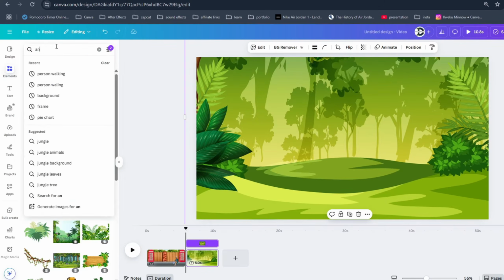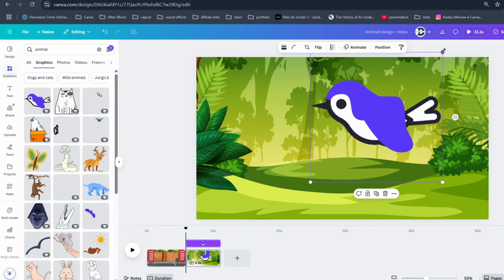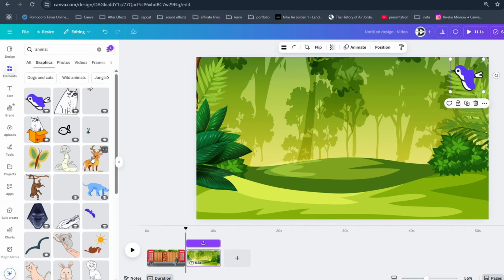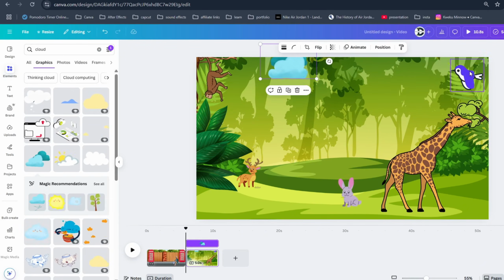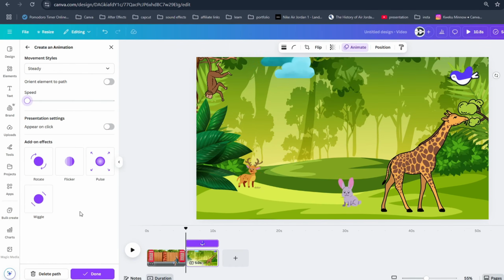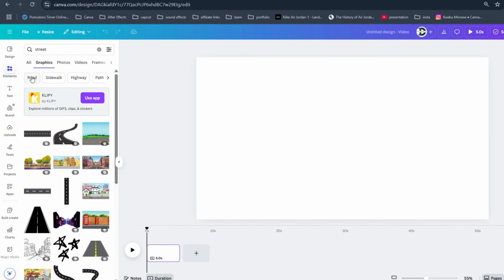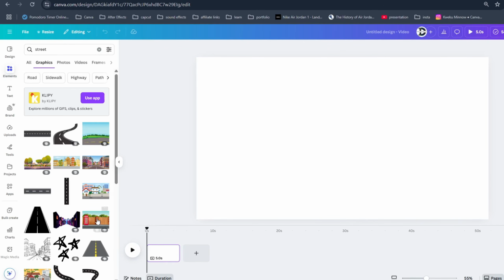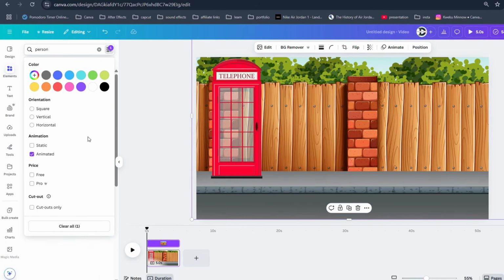How I Made Animal Animation in Just 5 Minutes! | Easy Canva Tutorial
Want to create stunning Canva animation videos in just 5 minutes? This tutorial will show you how to make high-quality animations without any design skills! Whether you're a beginner or an expert, Canva makes it easy to create eye-catching animated content for YouTube, Instagram, and TikTok. I'll walk you through step-by-step, revealing hidden tricks and pro-level hacks to level up your video editing game.

Discover how to add motion effects, customize animations, and bring your ideas to life effortlessly. You won’t need expensive software—just Canva! If you're ready to impress your audience with smooth and professional-looking animations, hit play and start creating today!